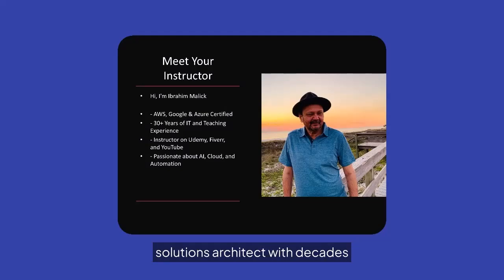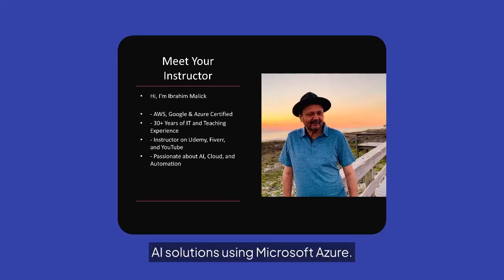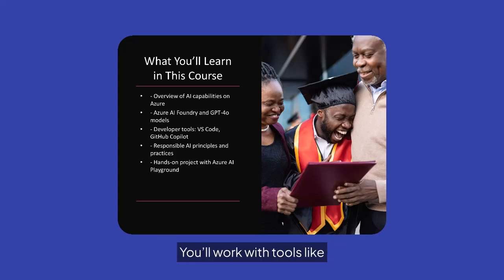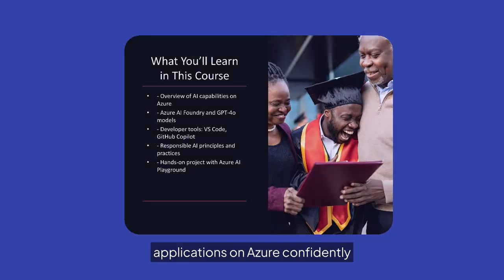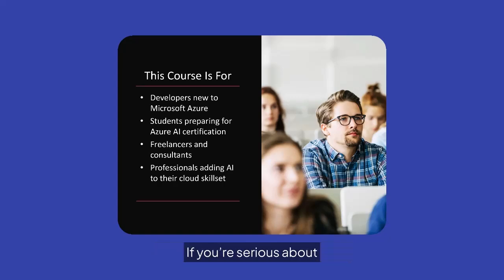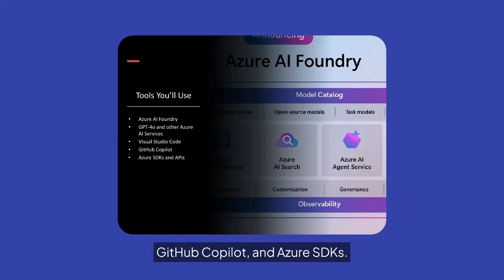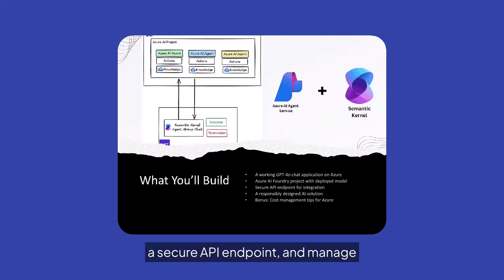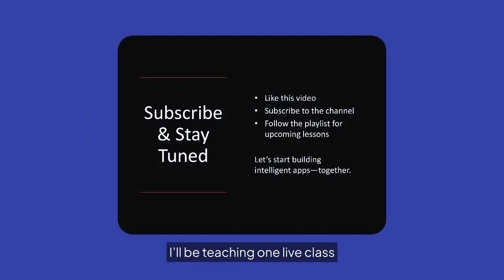Start Building AI Apps on Azure Today!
Join me, Ibrahim Malick, for a free live YouTube class on Friday, August 15 at 6 PM as we kick off AI Development on Azure — a complete beginner-friendly series designed to help you start building intelligent applications using Microsoft Azure.

With over 30 years in enterprise IT and certifications from AWS, Google, and Azure, I’ve taught thousands of students worldwide through Udemy, Fiverr, and live workshops. Now, I’m bringing that same practical, hands-on teaching style directly to YouTube.

What You’ll Learn in This Free Series:

Master core Azure AI capabilities, including Azure AI Foundry, GPT-4o, and responsible AI practices.

Use tools like Visual Studio Code, GitHub Copilot, and Azure SDKs to bring your AI ideas to life.

Build and deploy a real GPT-4o-powered chat app on Azure with a secure API endpoint.

Learn resource management, cost optimization, and best practices for scaling AI apps.

Who This Is For:

Developers new to Microsoft Azure

Students aiming for AI certifications

Freelancers expanding their cloud & AI skillset

IT professionals exploring AI-powered solutions

By the end of this course, you’ll have both the knowledge and hands-on experience to start designing, building, and deploying AI applications on Azure — with confidence.

📅 Mark your calendar: Friday, August 15, 6 PM (Your local time)
💬 Drop your questions in the comments — I’ll be answering them live.

Whether you’re launching your first AI model on Azure or automating complex workflows, expect step-by-step playbooks, real-world demos, and pro cheats that you can apply immediately.

Start your journey into intelligent apps with my free YouTube course, AI Development on Azure! As an AWS, Google, and Azure certified instructor with 30+ years of experience, I'll teach you the practical skills and real-world projects to harness the full potential of **cognitive services**. This course helps you build **genai** apps.
Start your journey into intelligent apps with this free YouTube course, AI Development on **azure cloud**. Learn practical skills and discover the potential of **artificial intelligence**, and gain insights into **azure tutorial**.